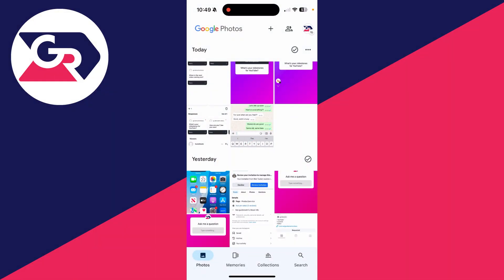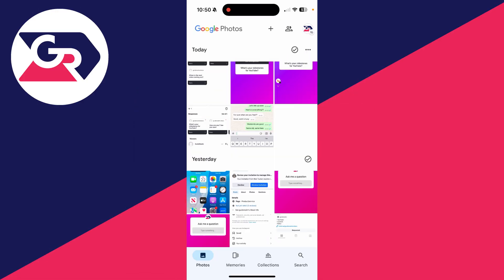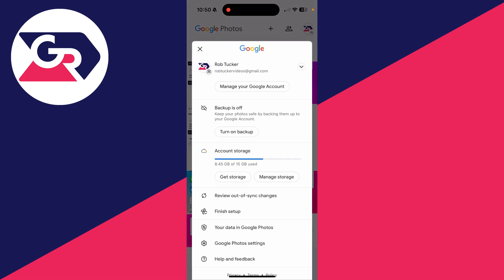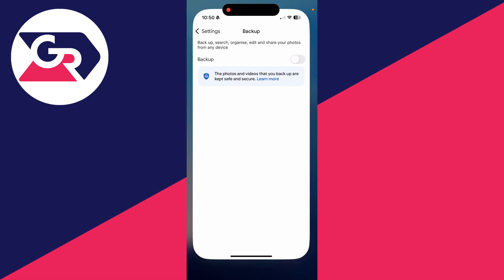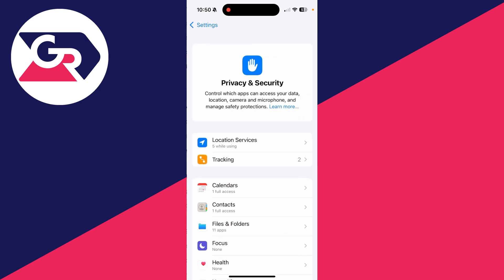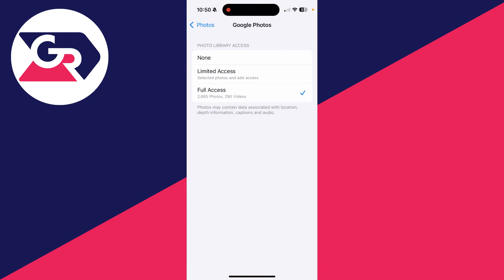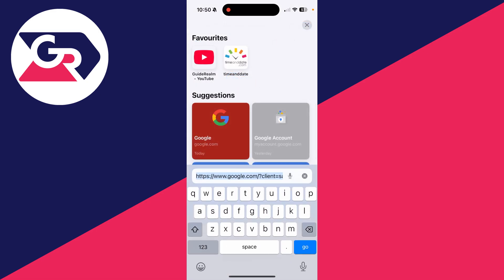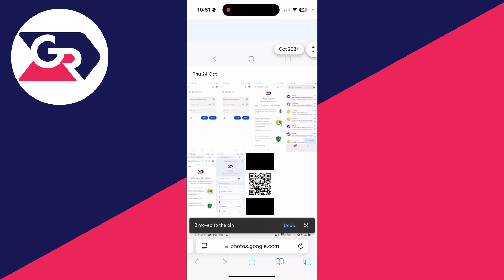How To Unsync Google Photos From iPhone - Full Guide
Learn how to unsync and unlink google photos from iphone in this video.

GuideRealm